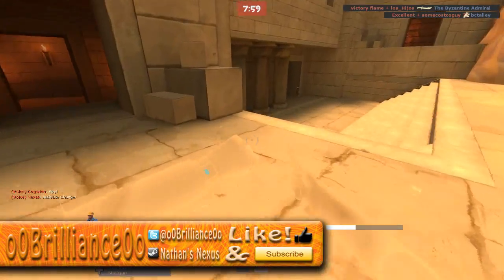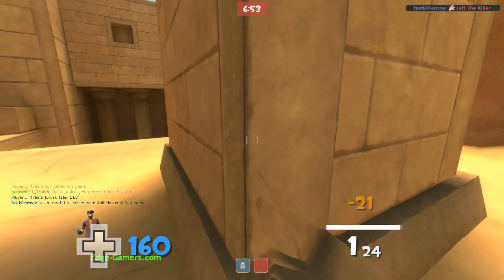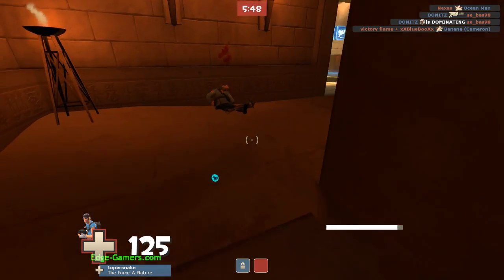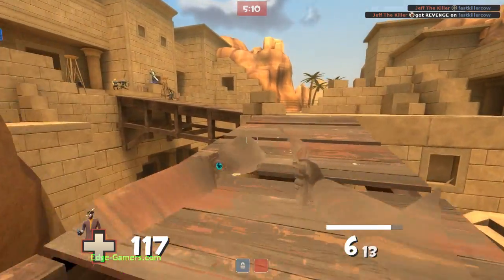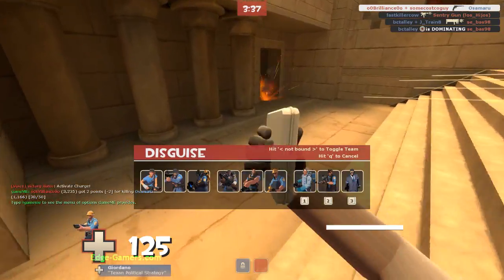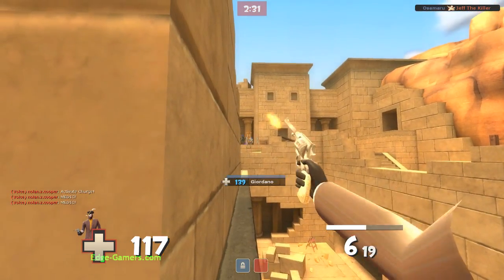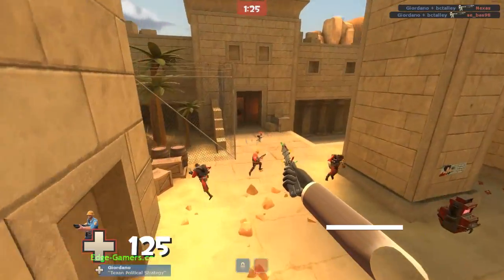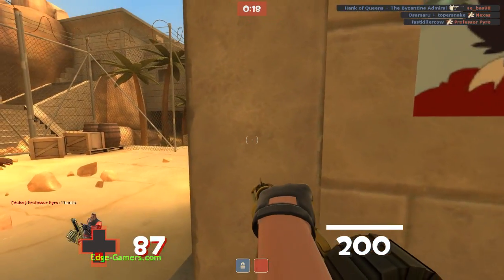TF2 Spy: Best Cloak Discussion! [Commentary]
And as always, ratings are appreciated!
Play on my server with me! IP: 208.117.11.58:27027